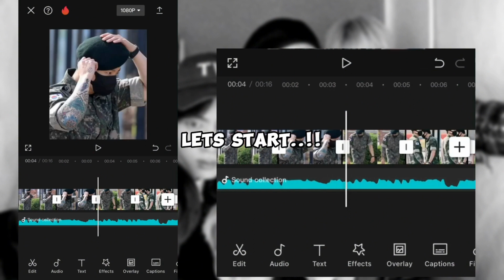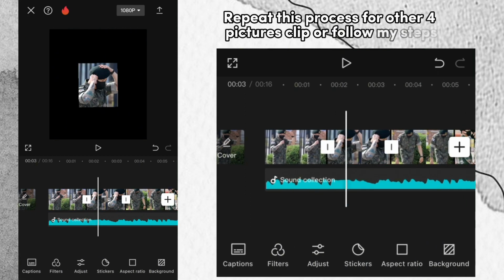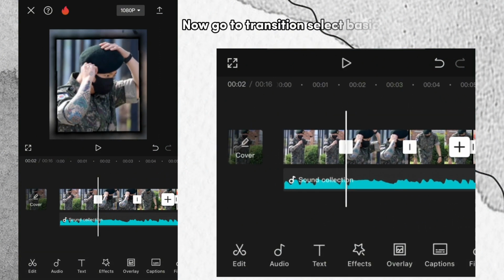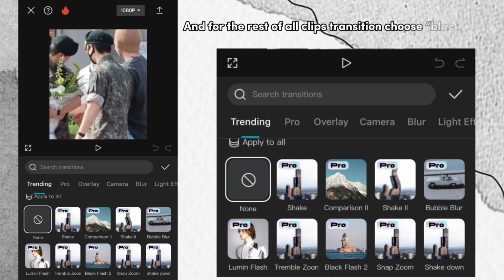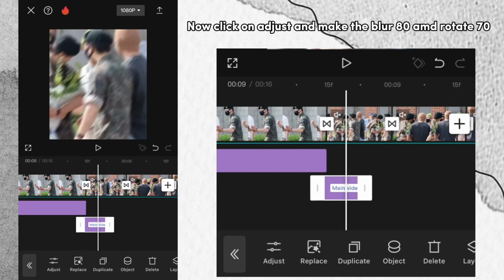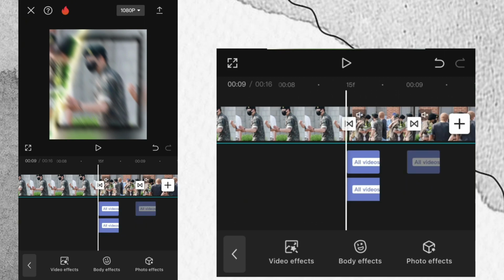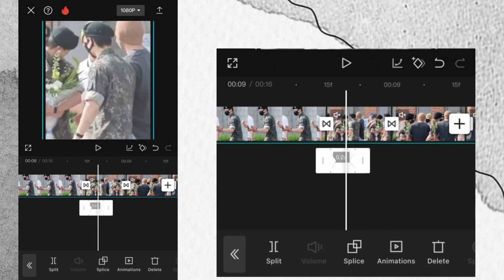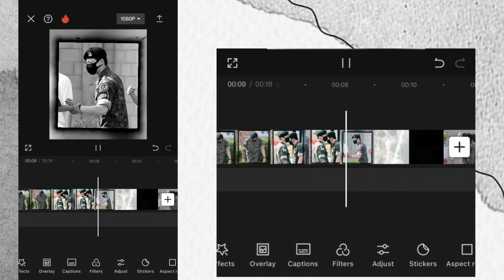10 Minutes Kpop Tik Tok Trend Capcut Editing Tutorial | Jungkook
10 Minutes Kpop Tik Tok Trend Capcut Editing Tutorial | Capcut Editing | Jungkook